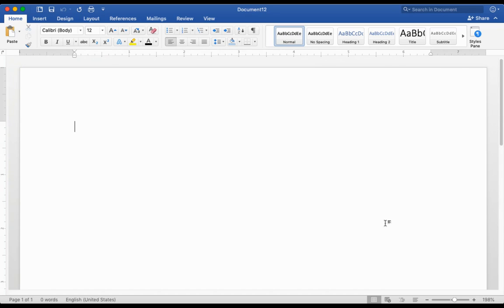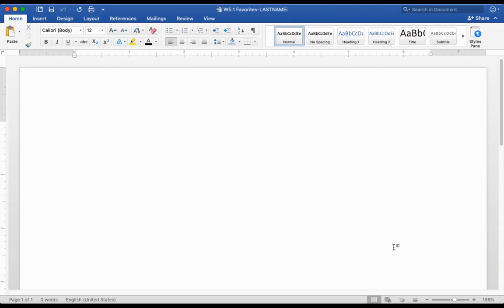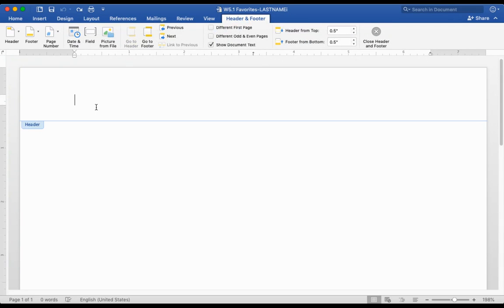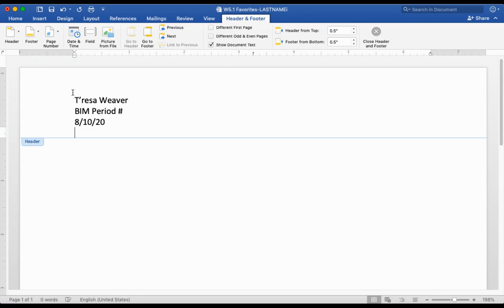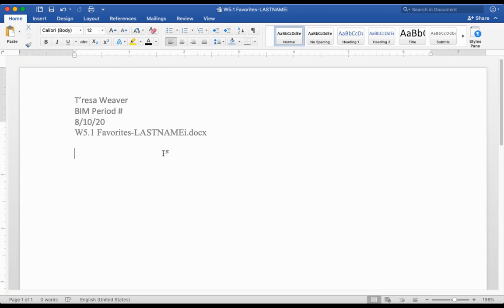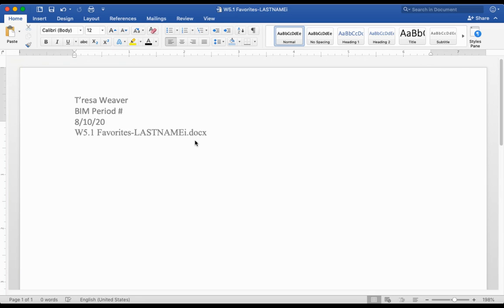W5.1 Favorites - Part 1